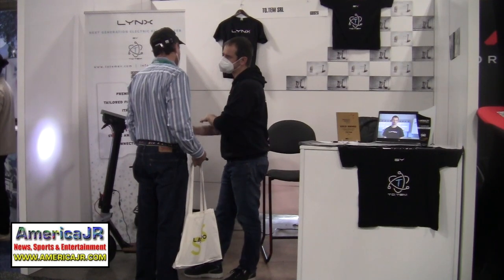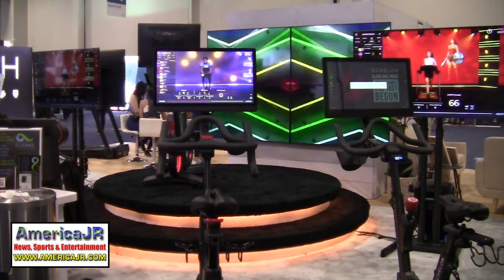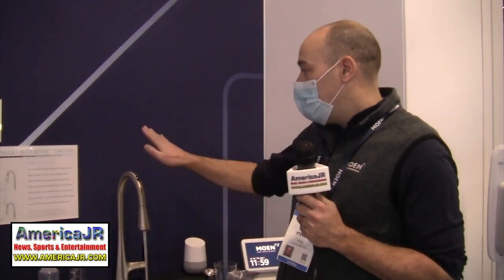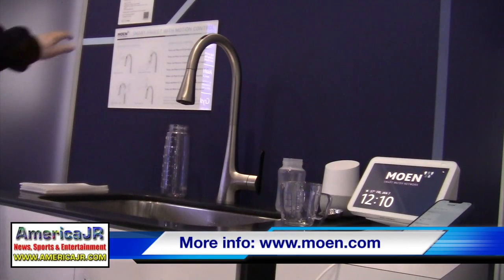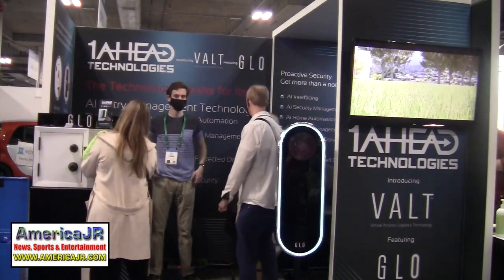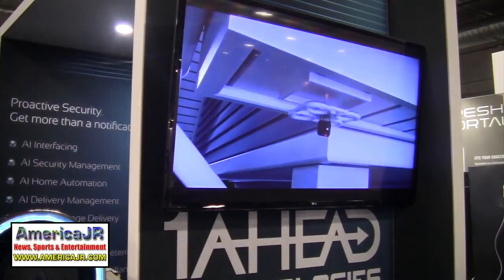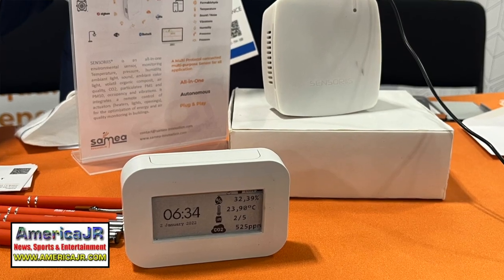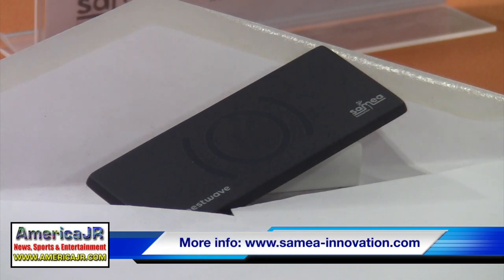Moen smart faucets, To.Tem Lynx scooters and 1Ahead GLO sensor debut at CES 2022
AmericaJR's Jason Rzucidlo was LIVE at The Venetian Expo for the return of CES in 2022. In this video, you'll learn more about some of the new products and technologies that were introduced at the Consumer Electronics Show. You'll see the Moen smart faucet with motion control, 1Ahead Technologies GLO AI entry management device, To.Tem Lynx electric scooters and the Samea Innovation Sensoriis device for monitoring building conditions.